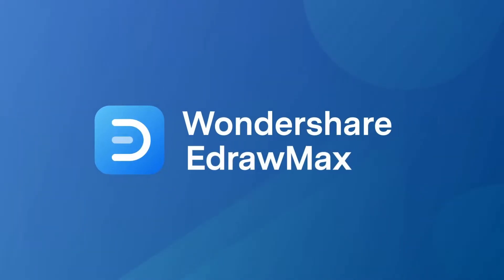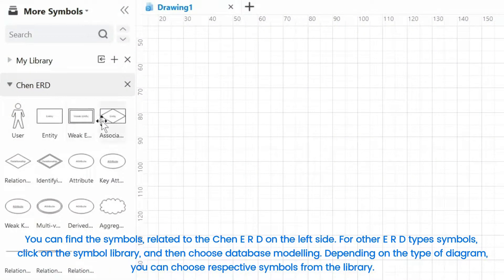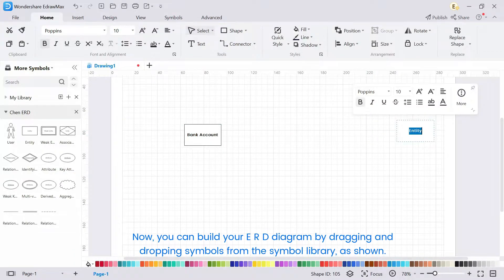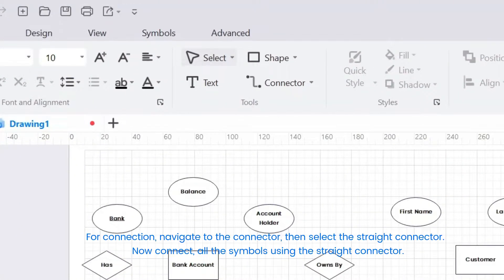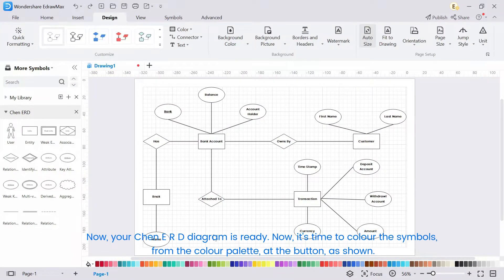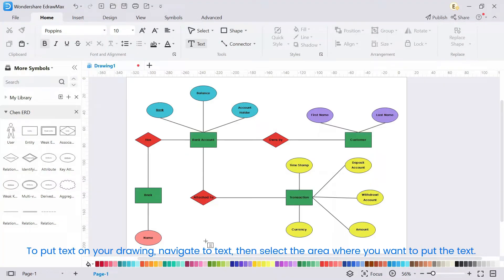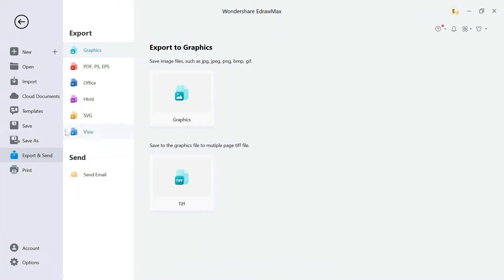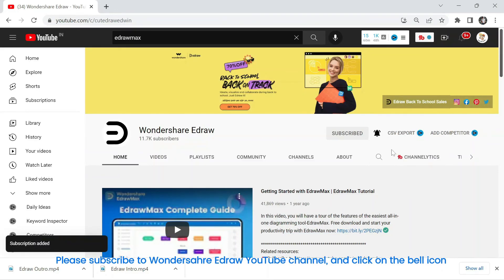ERD Tutorial: How to Draw an ER Diagram of Bank System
A tutorial about how to draw an ER diagram of a bank system with EdrawMax

In this video, we will show you what is an ER diagram, how you can draw an ER diagram of a bank system, and how to export and share your diagram with EdrawMax.

⌚ Timestamps
00:00 - How to Draw an ER Diagram of Bank System
00:08 - What is an ER diagram
00:26 - Let's draw the ER diagram of a bank system
00:37 - Select the ERD template available in EdrawMax
00:54 - Add symbols in the ERD diagram
03:05 - Add connections and connect all the symbols
03:58 - Color the symbols from the color panel
04:35 - Add text on the ERD diagram
05:13 - View the diagram in presentation mode
05:29 - Export the ER diagram of the bank system

ER diagram or entity-relationship diagram is a visual representation of database structure. The ER diagram of the bank system represents customers' bank accounts with all the essential details, including transactions, etc. You can customize the ER diagram by changing color, adding symbols, adding texts, and much more. Once the ER diagram of the bank system is ready, you can export it to different file formats using the export and share the feature of the online diagramming tool called EdrawMax. In this EdrawMax video tutorial, we will focus on what is an ERD diagram, how you can easily create the ER diagram of a bank system using the in-built templates of EdrawMax.